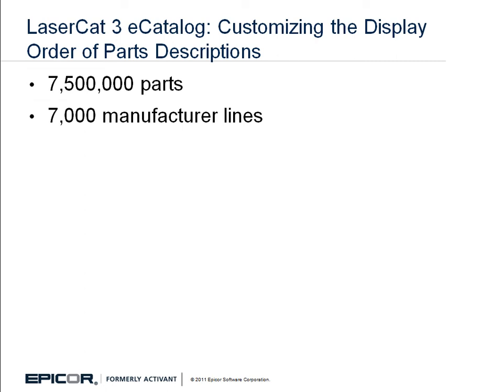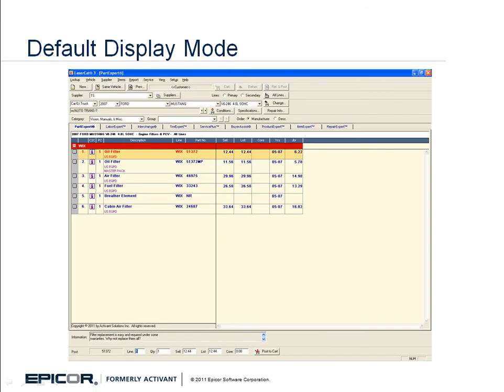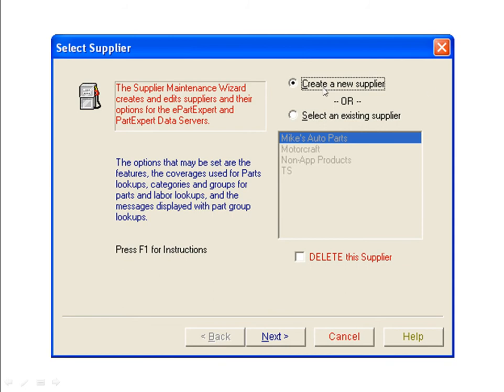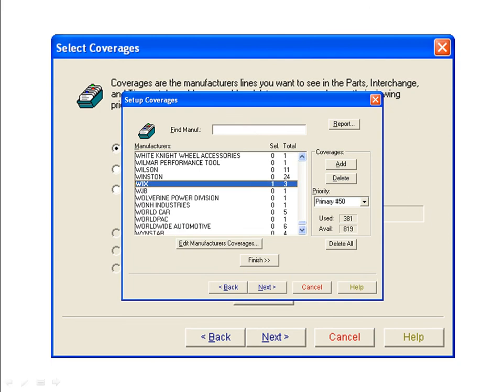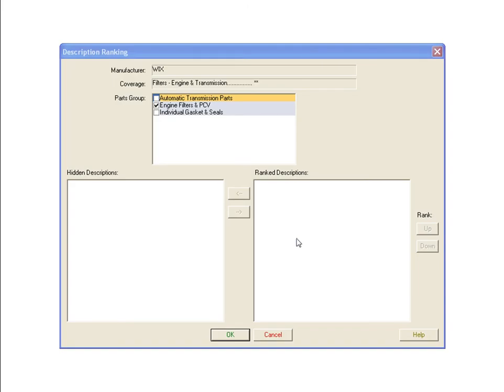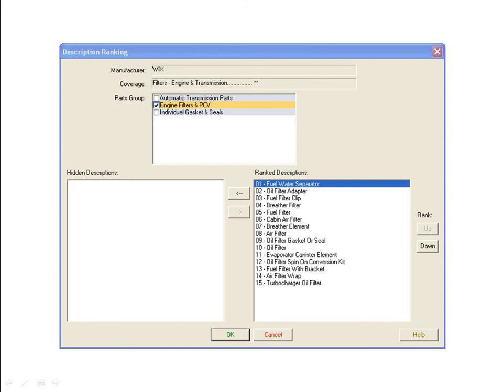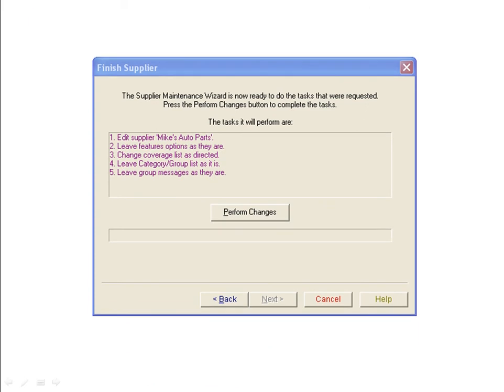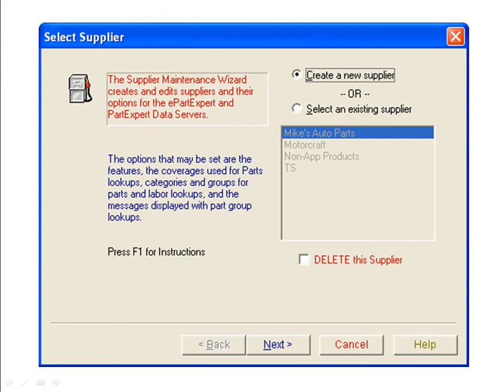LaserCat® 3 eCatalog: Customizing the Display Order of Parts Descriptions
See more about auto parts catalogs and other aftermarket business products